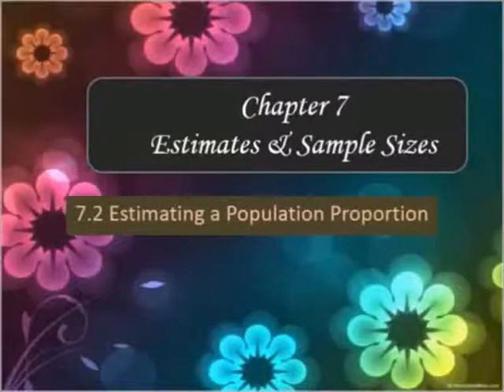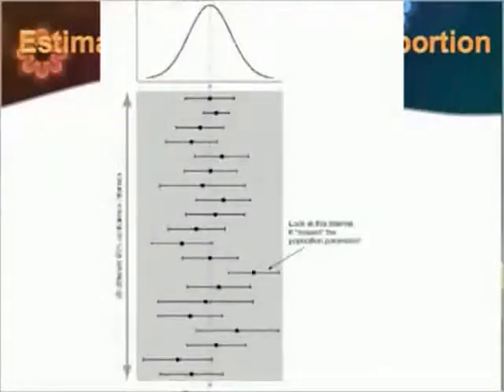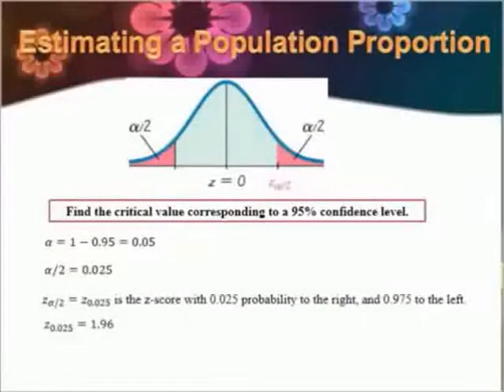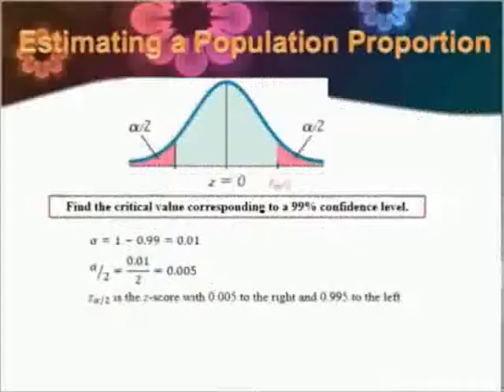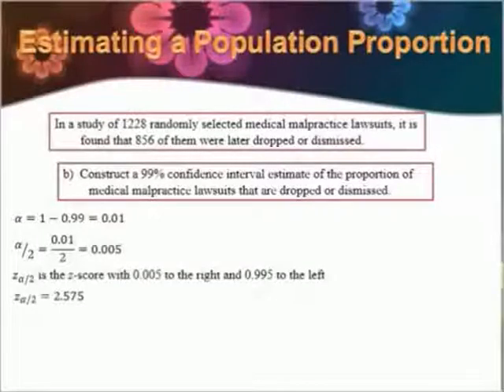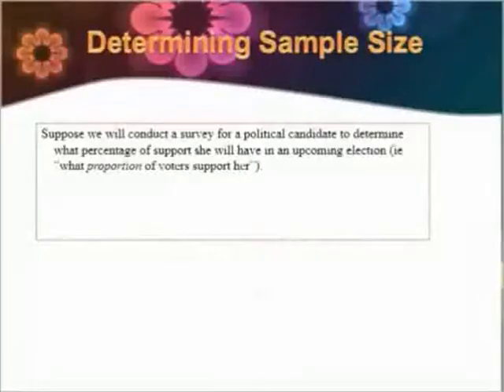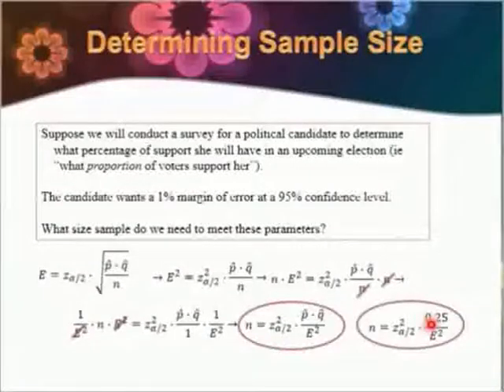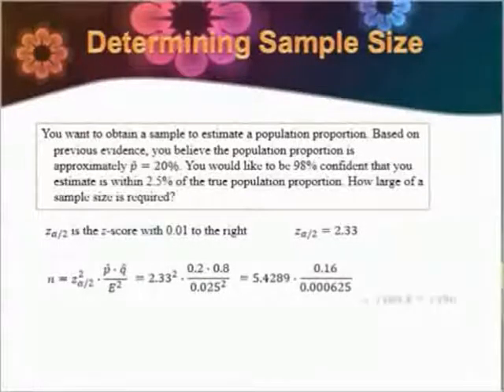7 2 Estimating Proportion